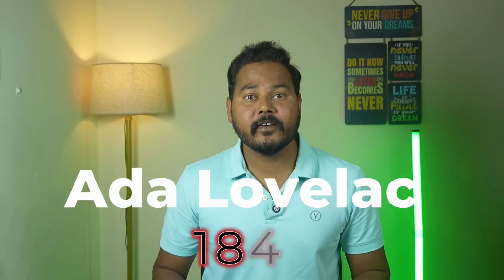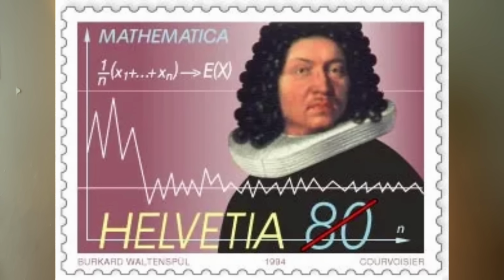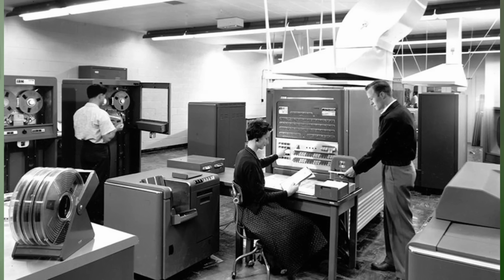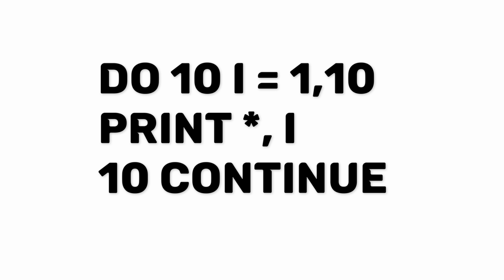Programming Languages Explained for Beginners | History, Basics & Career Guide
🔥 Welcome to Dharamveer & NEVTK Tech 🔥

Hello Friends 👋
In this video, we explore one of the most important topics in the IT world — **Programming Languages** 💻

If you’re a beginner or someone curious about coding, this video will help you understand everything in a simple and practical way.

✔️ Why Programming Languages were created
✔️ How computers understand instructions (Binary – 0s & 1s)
✔️ History of Programming (Ada Lovelace – First Programmer)
✔️ First High-Level Language (FORTRAN)
✔️ Basics of Coding & Real-World Applications
✔️ Career Opportunities in IT

💡 Programming languages are the backbone of everything — from mobile apps 📱 to websites 🌐, AI 🤖, banking systems 🏦, and even space technology 🚀

🚀 **Why You Should Learn Programming?**
If you want to build a career in IT, learning programming is the first step.
You can become:
👉 Software Developer
👉 Mobile App Developer
👉 Web Developer
👉 AI Engineer
👉 System Architect

🛒 **MY DAILY USE TECH (Amazon Links)**
🎤 Microphone (Hollyland Mark 2)
💡 Floor Lamp
🎒 Tech Bag
💡 Tygot TL-06 Stick Lamp
📸 Amazon Basics Tripod
💡 MILLETS LED Photo Light
🖥️ Computer Desk

Your support motivates me to create more valuable content!

🎯 **Coming Next:**
Step-by-step guide to start learning programming from scratch (Beginner to Advanced)

Jai Hind 🇮🇳